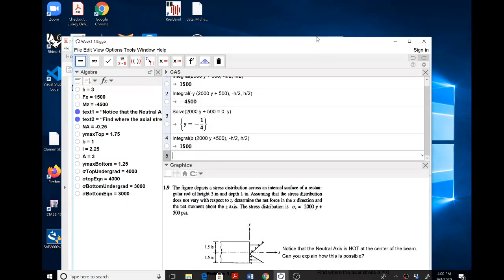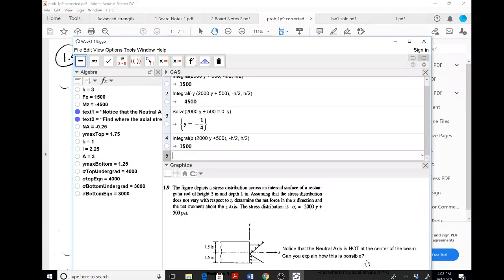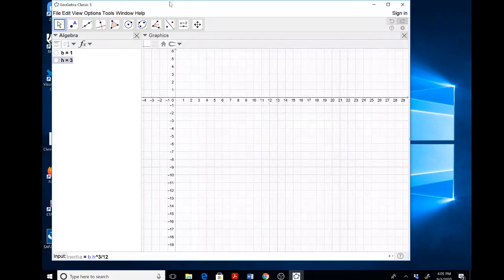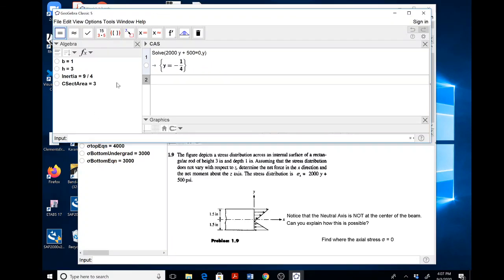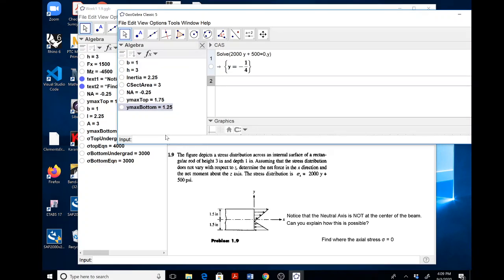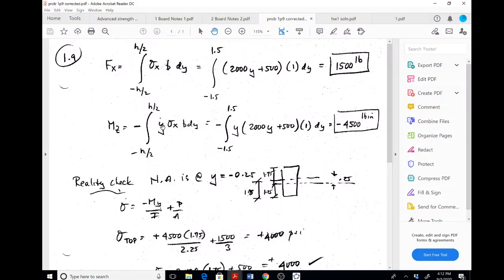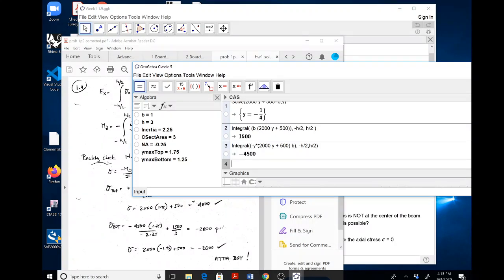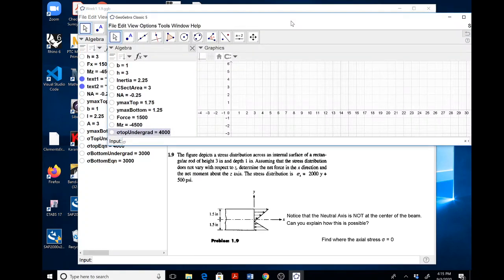Integrating Stress in GeoGebra